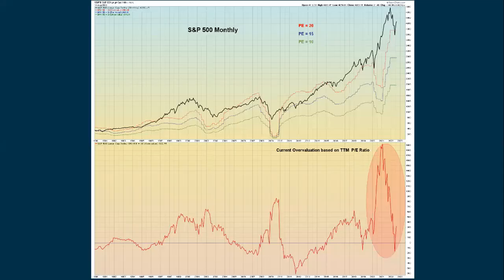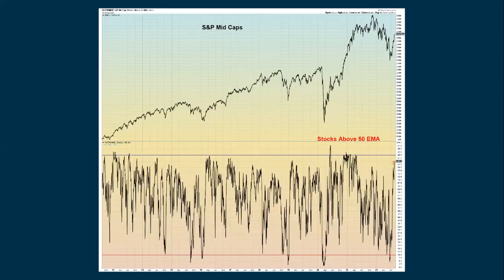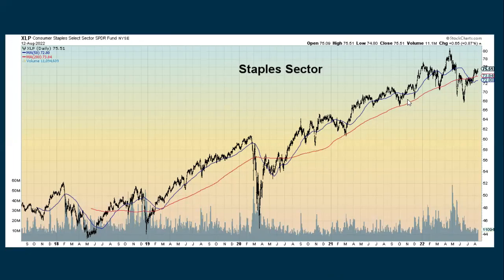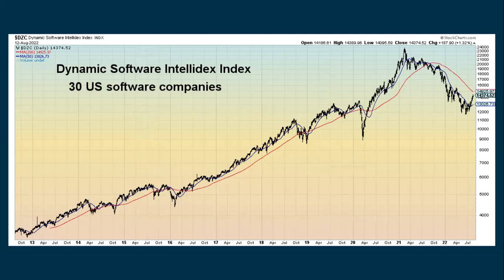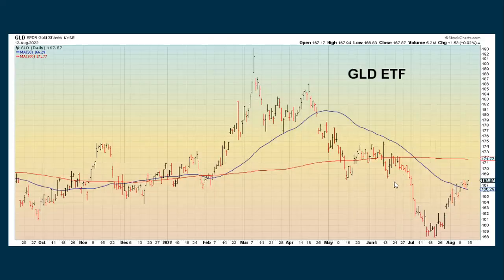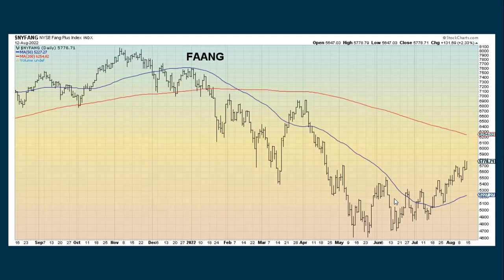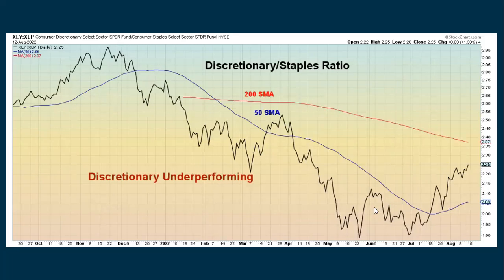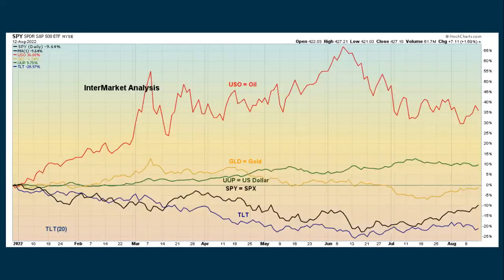InterMarket Analysis Video Update for August 15 2022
Each week, a video is prepared which analyzes and evaluates current market conditions using InterMarket Analysis. These videos are prepared on an as needed basis, but usually at least once per week.